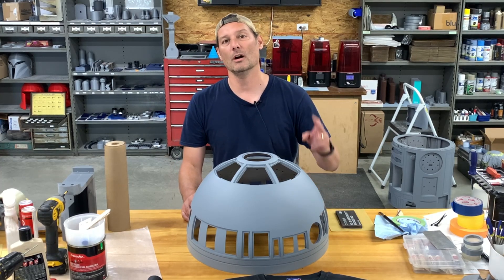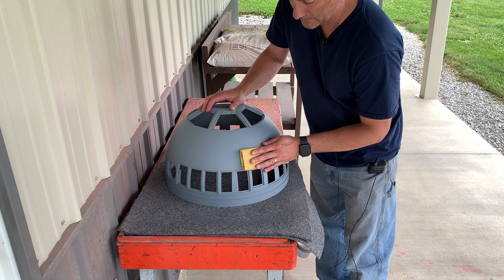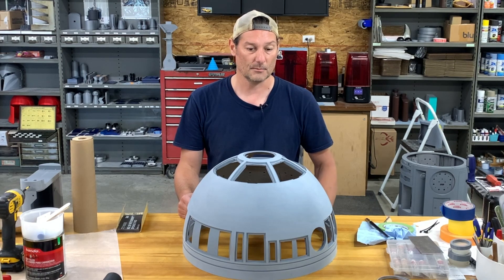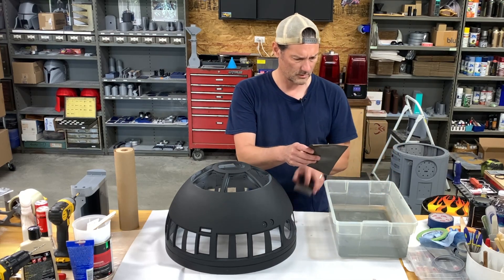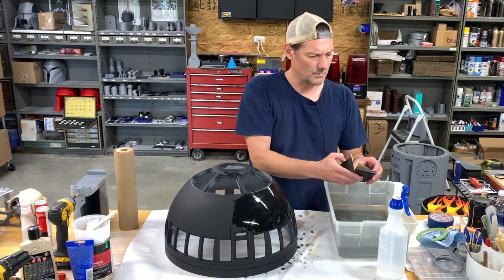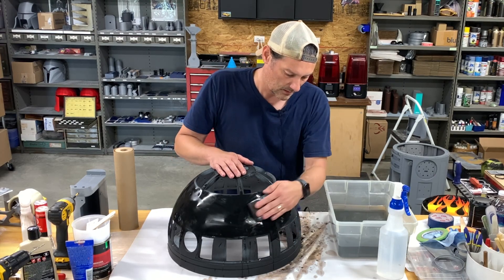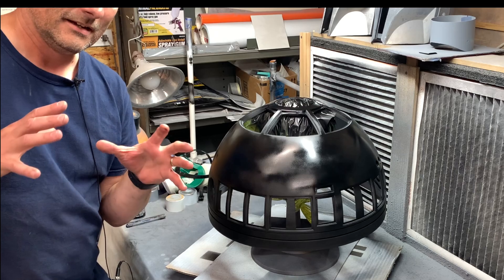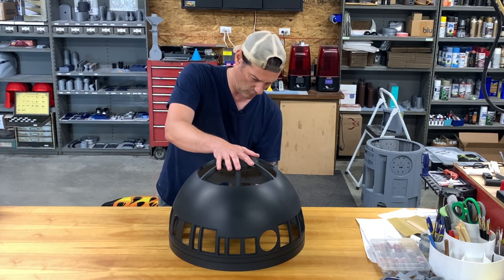Finishing an R2-D2 DOME R2 (Build Part 2)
3D Printed plastic to shiny dome!  That's the plan on this part 2 video.

These files are from MrBaddeley Printed Droids.  Coz3D does not sell these files.

Dupli-Color BTY1613 Silver Met (You'll have to check your auto parts store)
Dupli-Color Sonic Blue Pearl
Flat Black
Upol Expert Sandable Primer 2 Gray
Plastic Welder